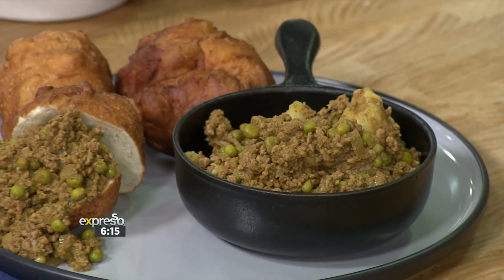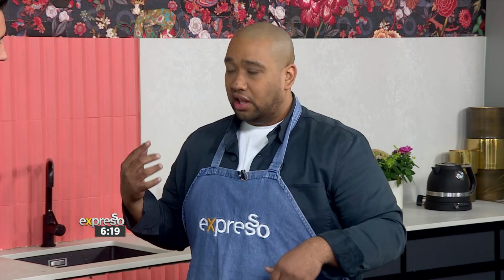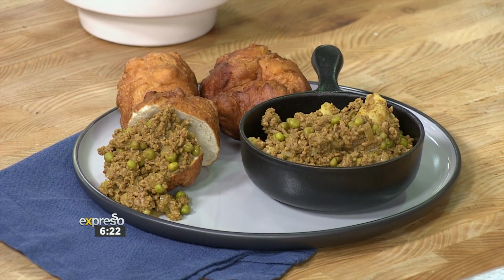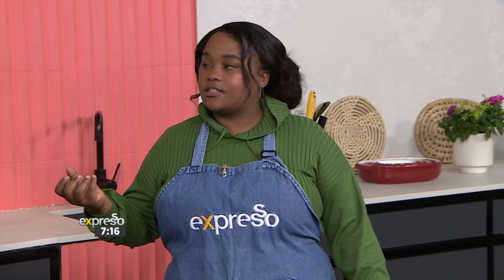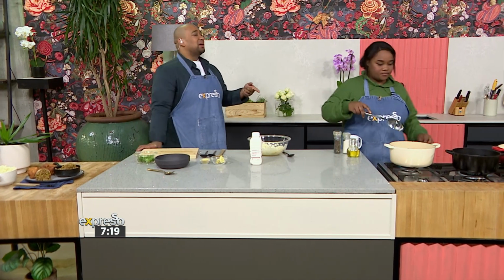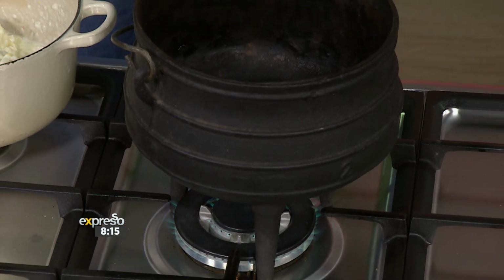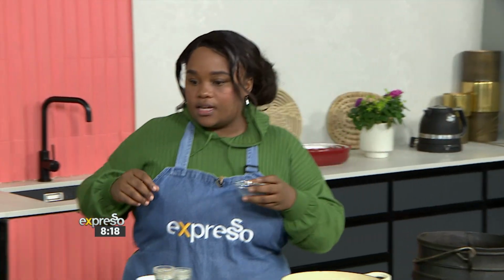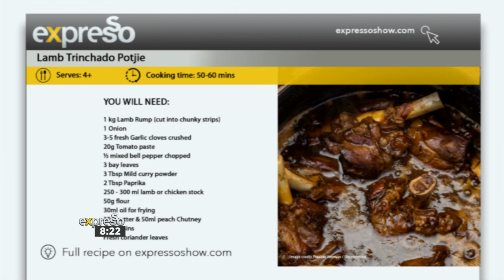Culinary Hotline | Africa Day